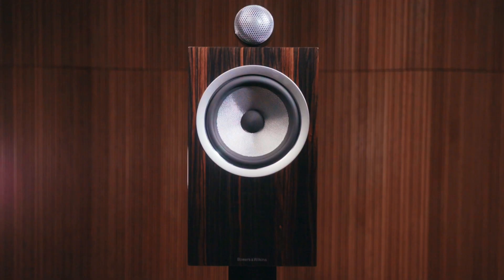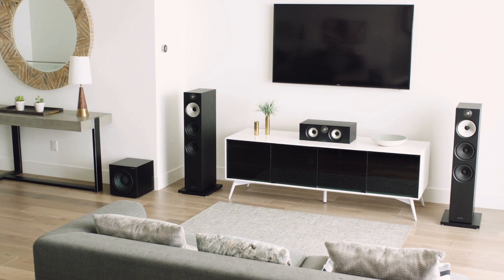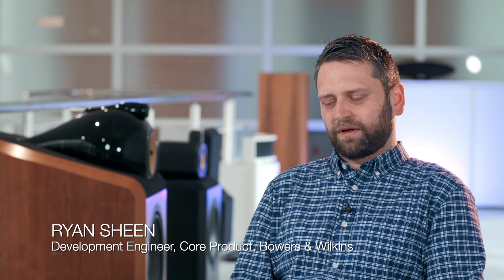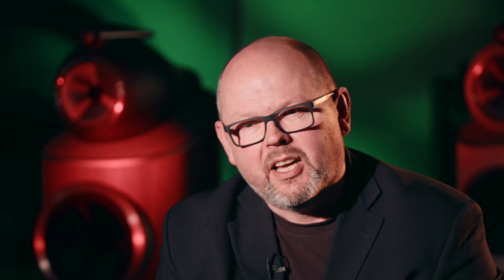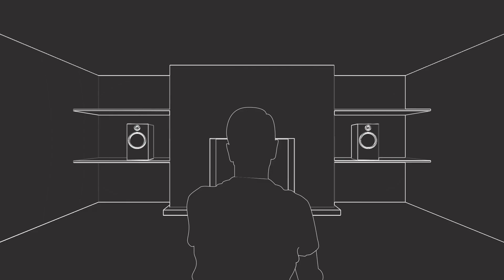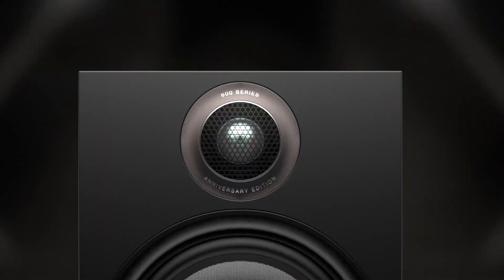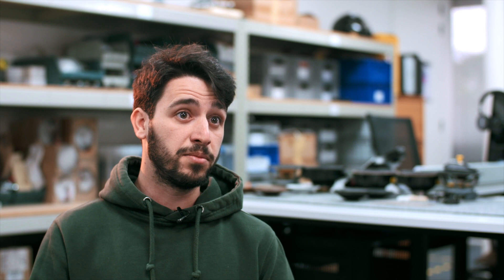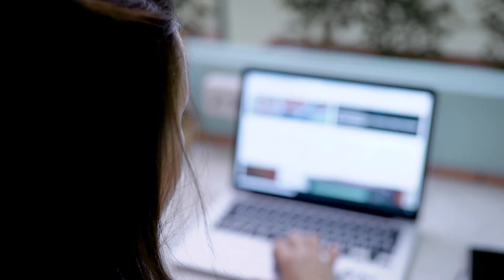HiFi Essentials: Episode 2 – What type of speaker do I need?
Welcome to HiFi Essentials – a new five-part video series designed to provide you with tips, tricks and expert advice, from the acoustic engineering team at Bowers & Wilkins and our collaborators, helping to arm you with the know-how to create the perfect HiFi system for you.

Today, there are more ways and platforms to listen to music than ever before. And with the emergence of hi-resolution audio, we are breaking new ground in sound quality bringing the listener even closer to what the artist originally intended.

In the second episode of this five-part series, we explore the different types of speakers that are available to buy, considerations for when choosing what kind of speakers would work best in your space, and key questions you should be asking the dealer and yourself to ensure you are getting the best speakers for you.

New episodes will be available bi-weekly on the Bowers & Wilkins YouTube channel.